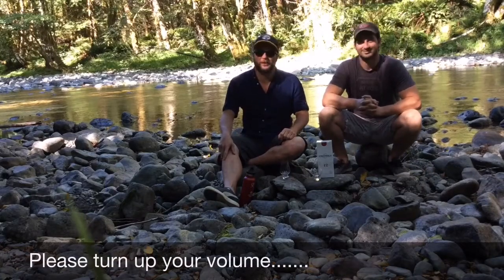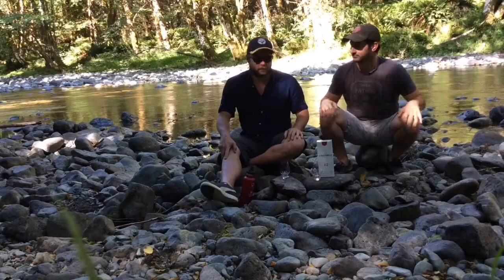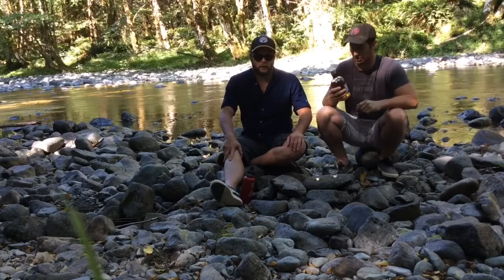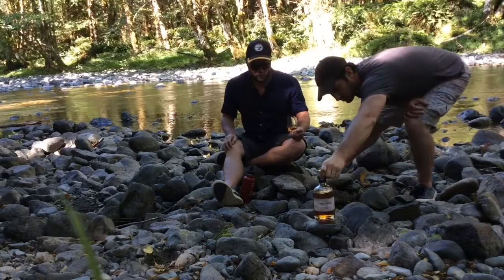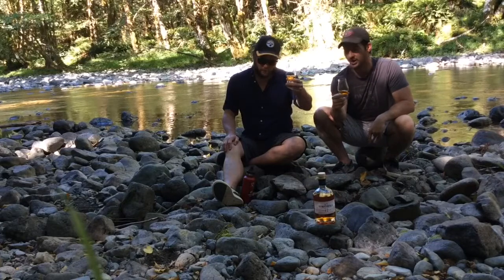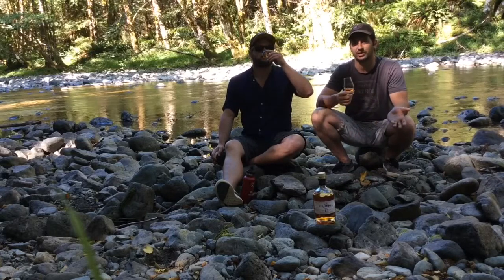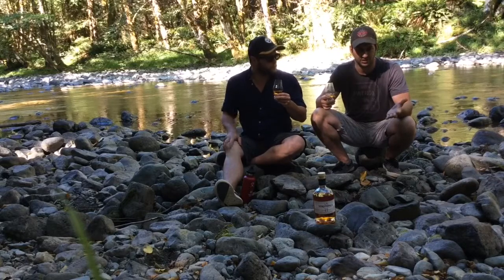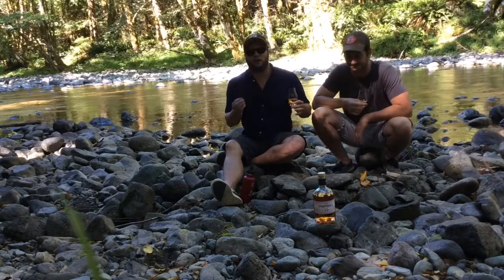Strathisla 12 Single Malt Scotch Review